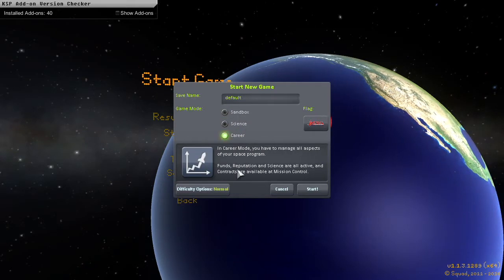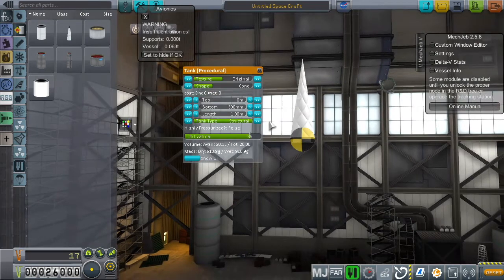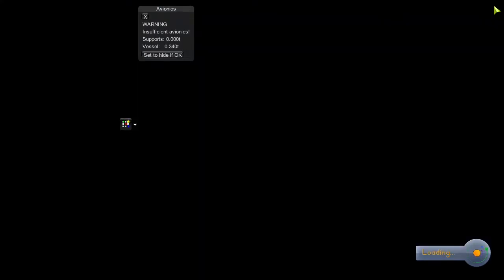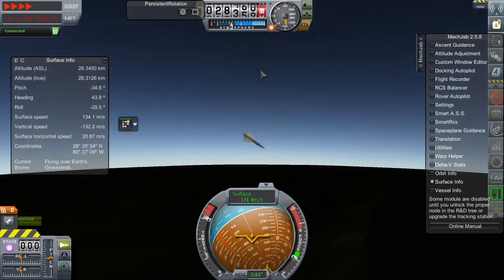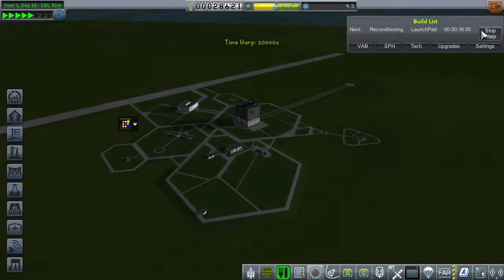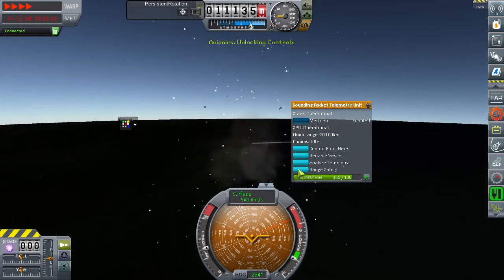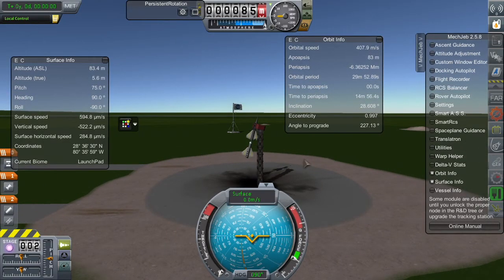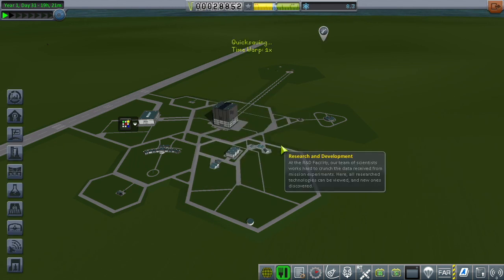Kerbal Space Program: Noob Realism Overhaul/RP-0 #1- Sounding Rockets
The famed Realism Overhaul Mod... here goes! This time we only launch sounding rockets, but bigger things are yet to come!

I play a variety of different games such as Gmod, Guild Wars 2, and TF2!